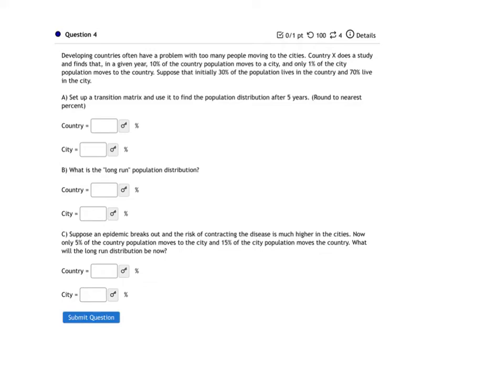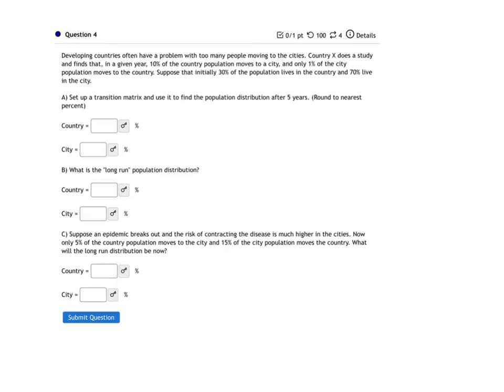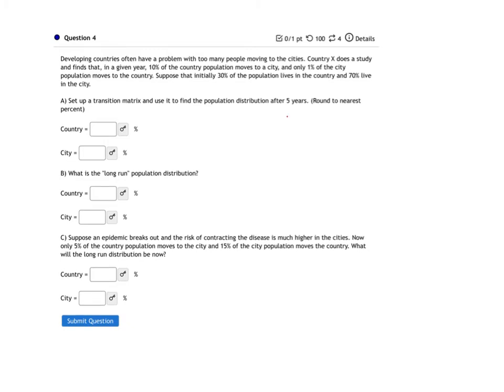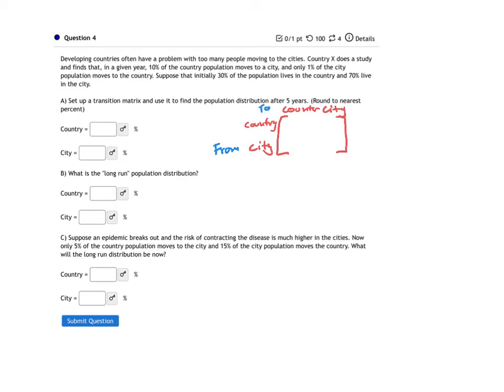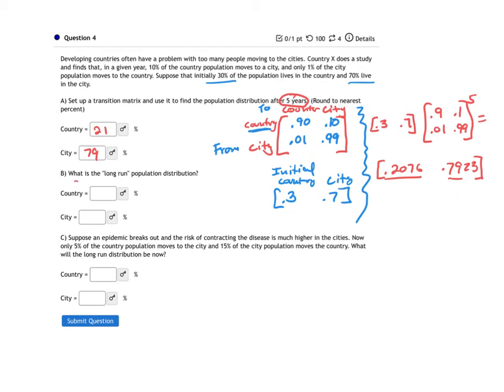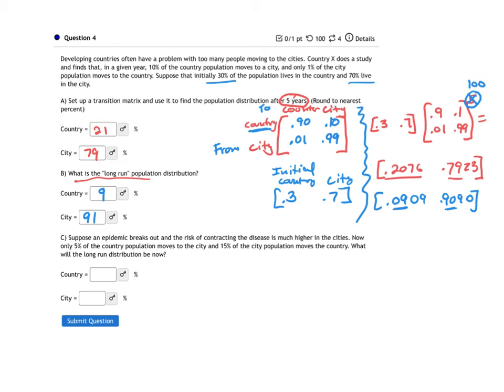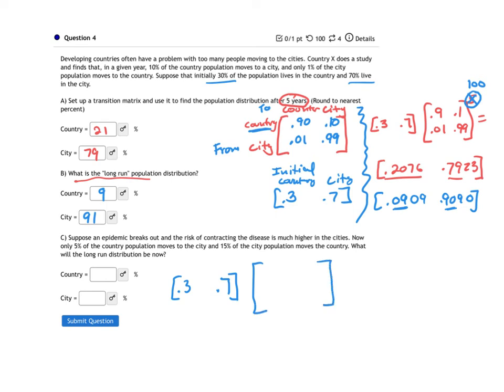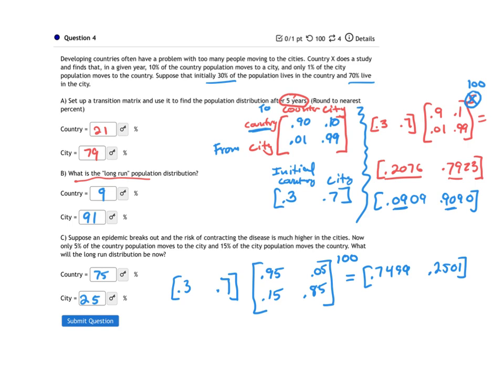Precalc HW#6 Markov #4